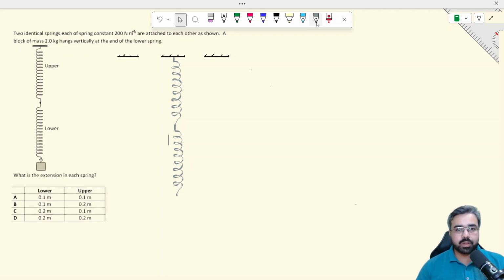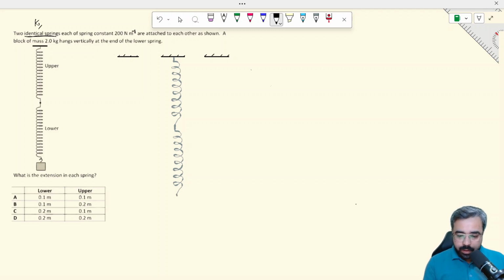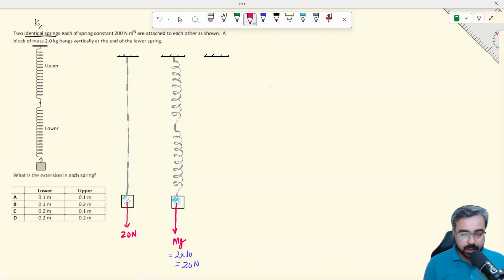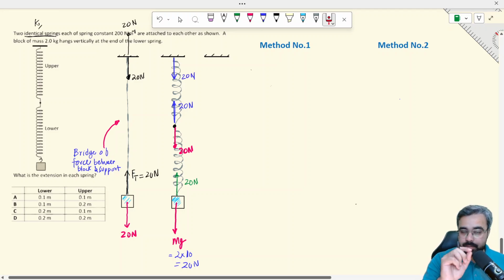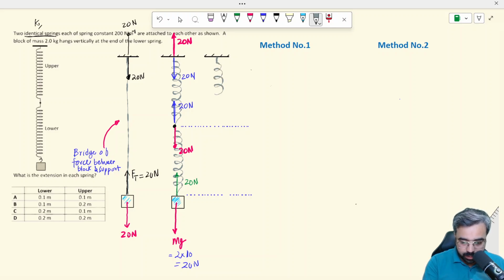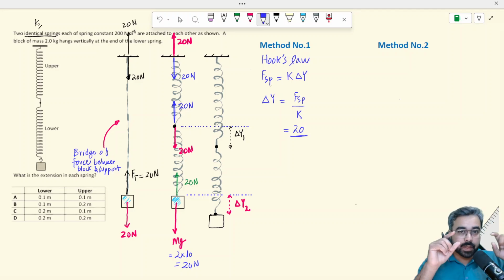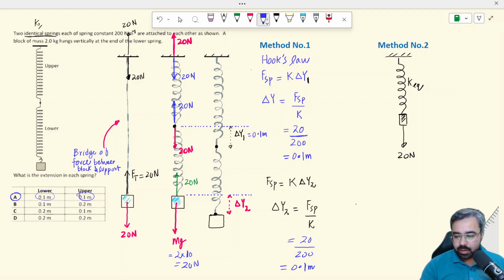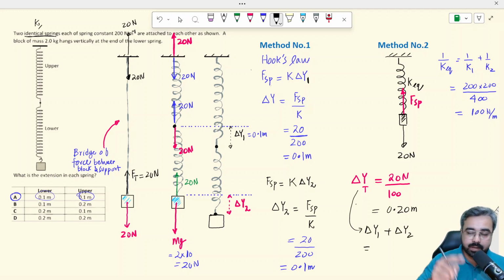Unit A.2 Vertical Mass-spring system I Hard question for IB students